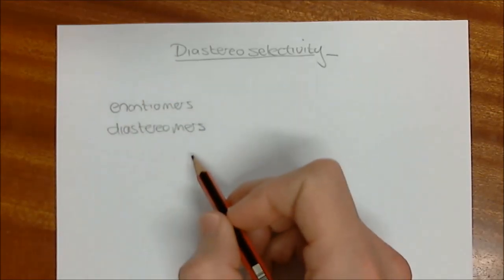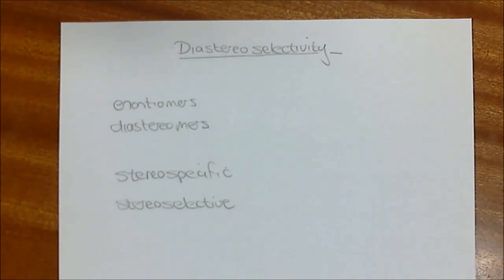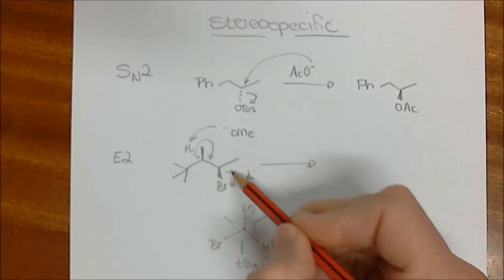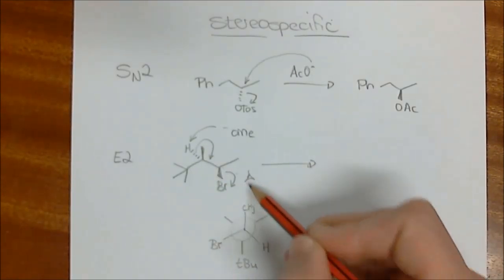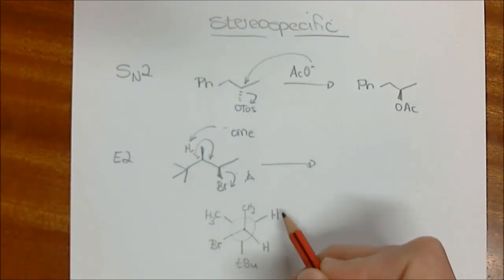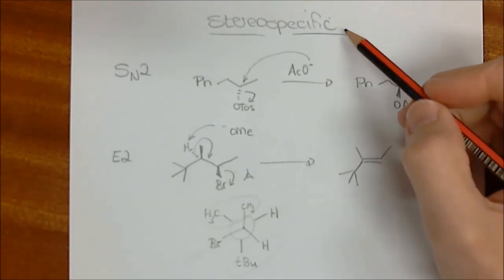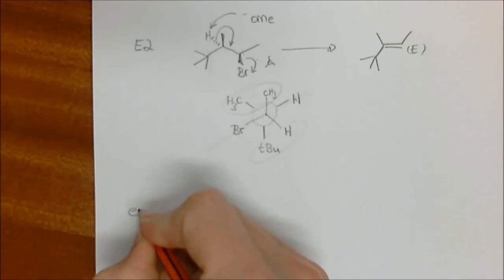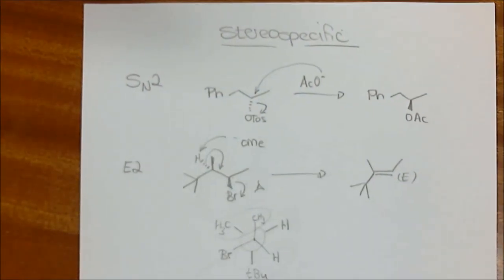Chemistry 3 Diastereoselectivity overview: stereospecific vs. stereoselective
Introduction to diastereoselectivity: stereospecific (e.g. SN2, E2) vs stereoselective (e.g. E1) reactions